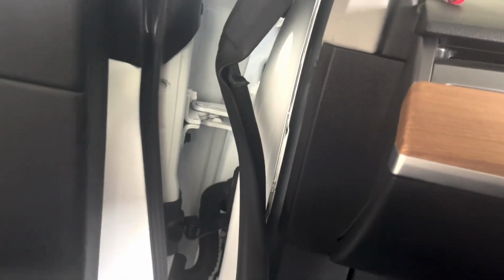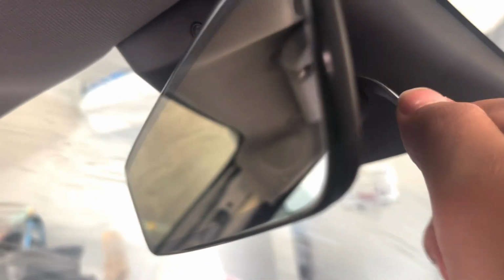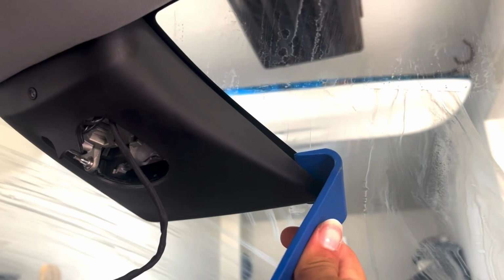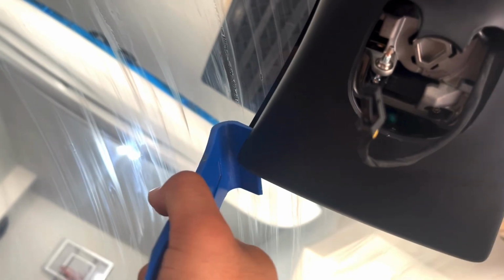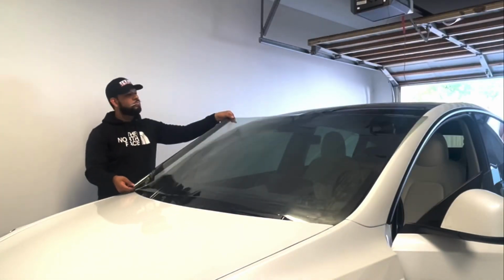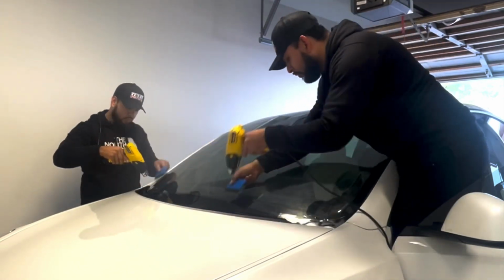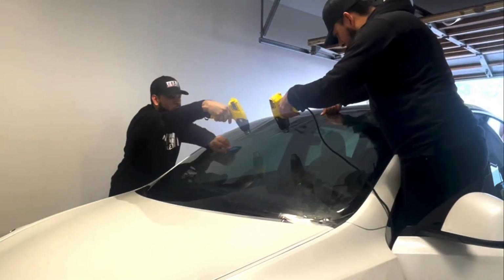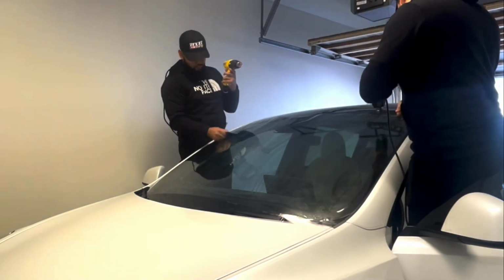How to Tint a Tesla Windshield - Remove Pillars and Rear View Mirror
In this video I’ll be showing you how I prep for the installation of the windshield on a Tesla. By removing the A Pillars and Rear View Mirrors to allow for maximum clearance and avoid water stains or swelling getting on the A Pillars.